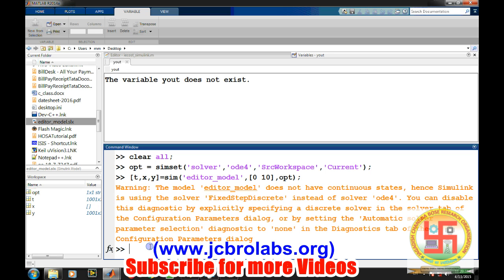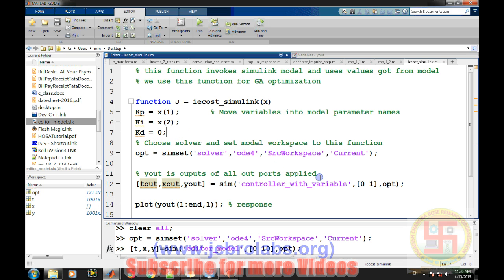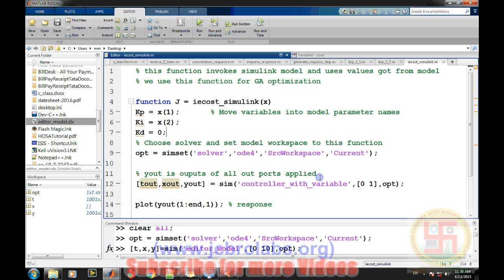How to invoke Simulink model from command line in matlab??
This tutorial video teaches about running a simulink model from matlab editor or command line.